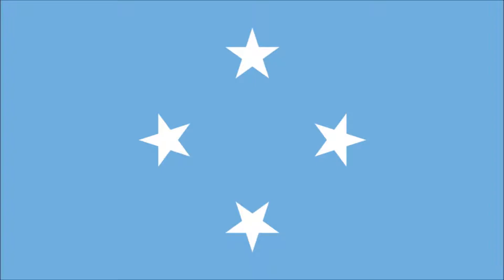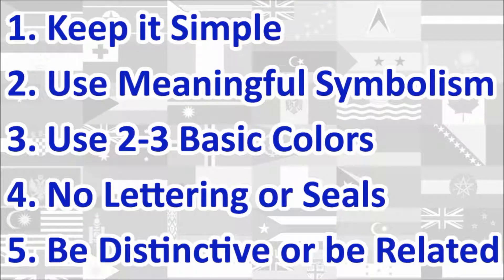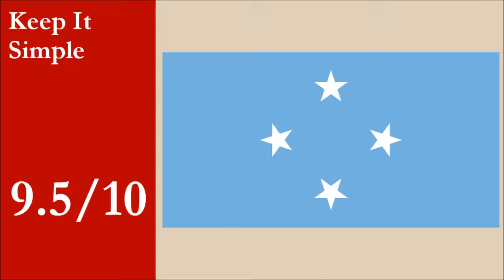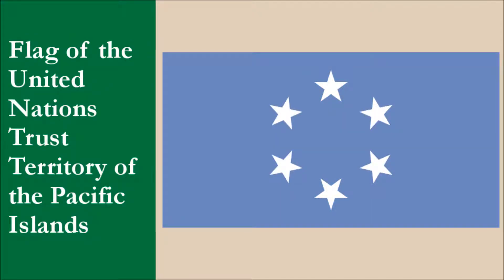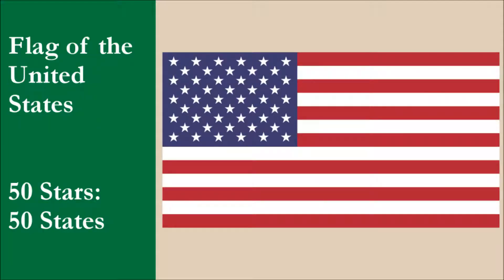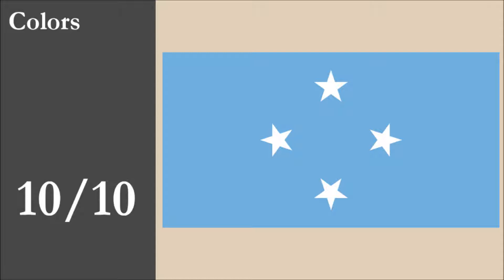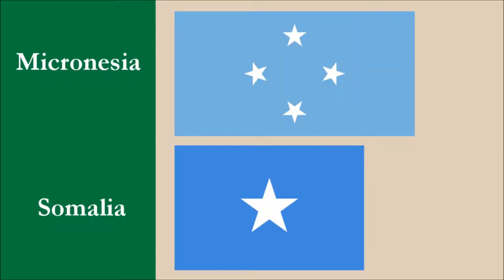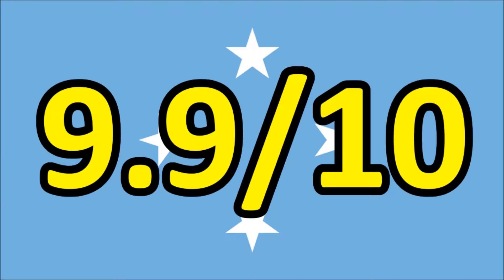Micronesia Flag Review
We review the National Flag of the Federated States of Micronesia and give it a score out of 10.